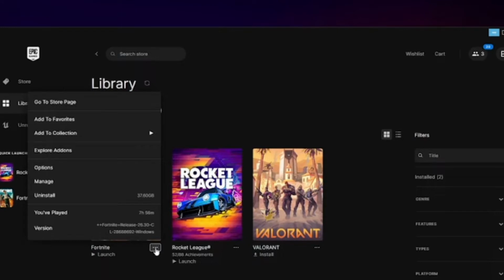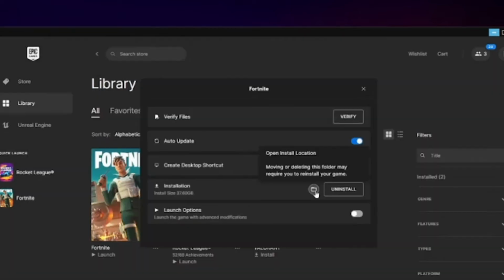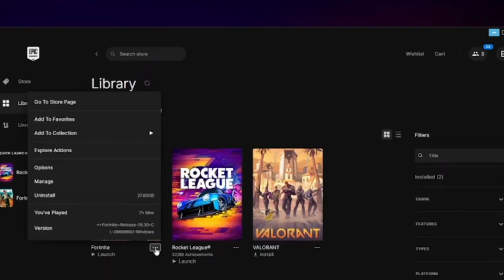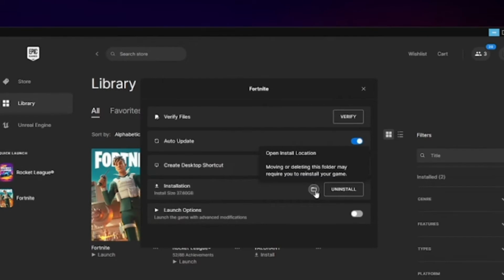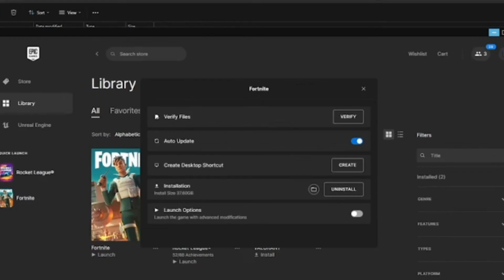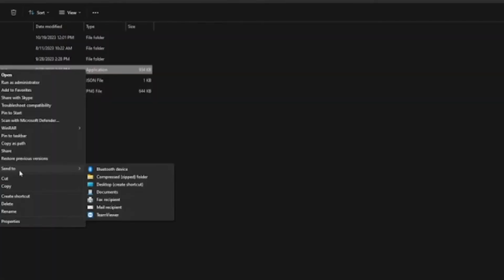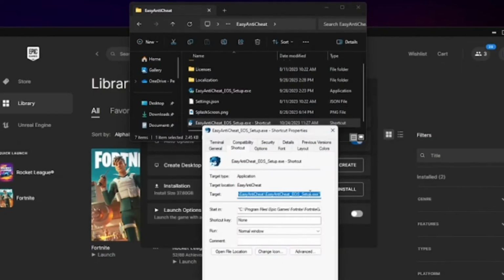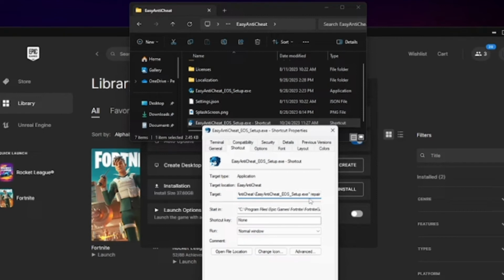HOW TO FIX FORTNITE NOT LAUNCHING ON PC